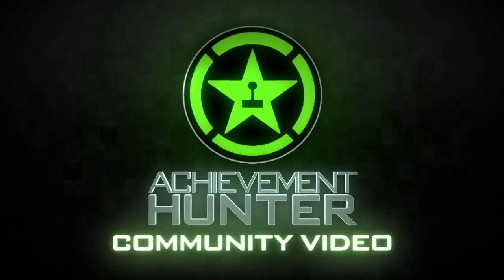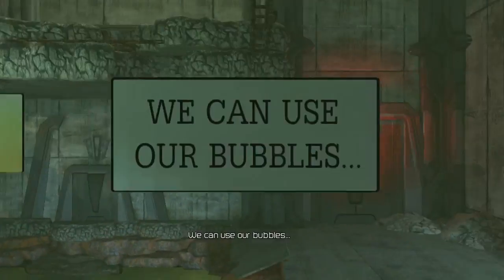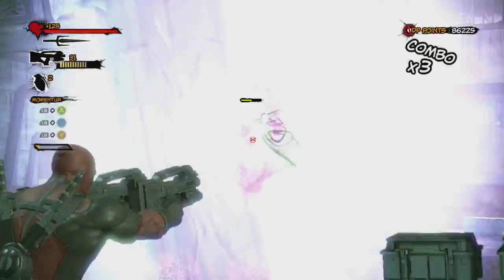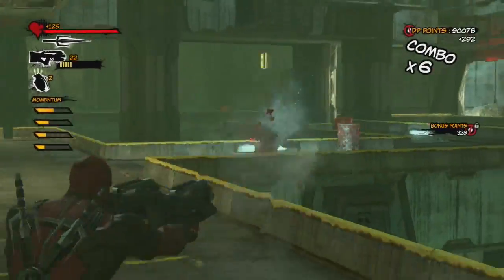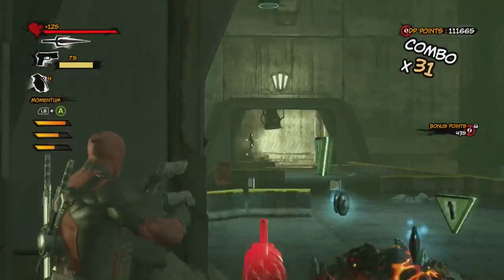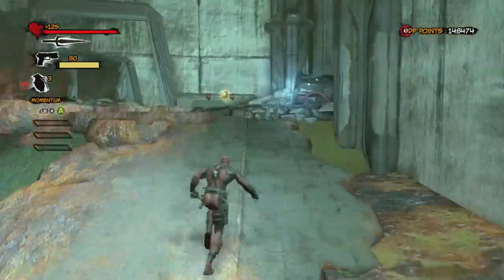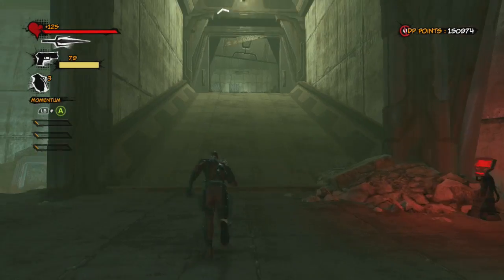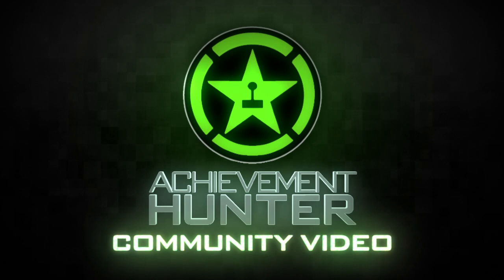Deadpool - Fish out of Water Guide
Krispy and Ryan walk you through on how to achieve the Fish out of Water Achievement in Deadpool: The Game.